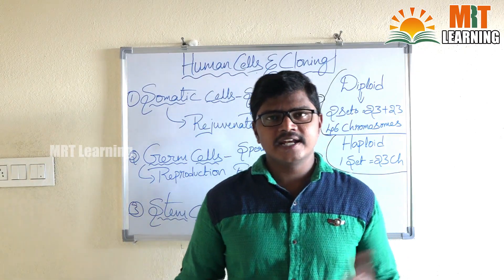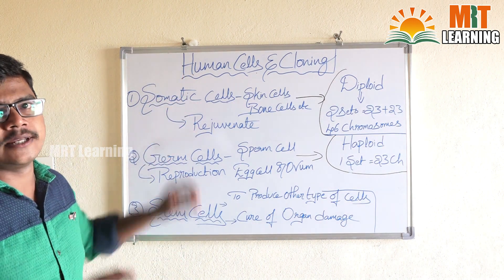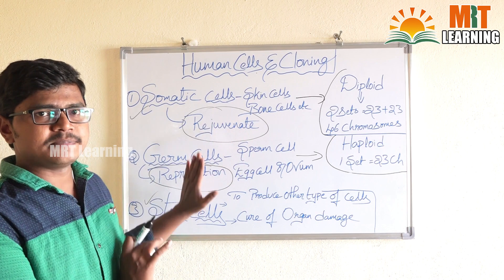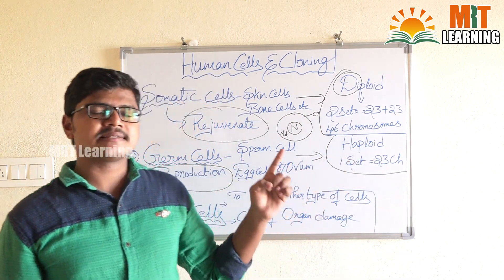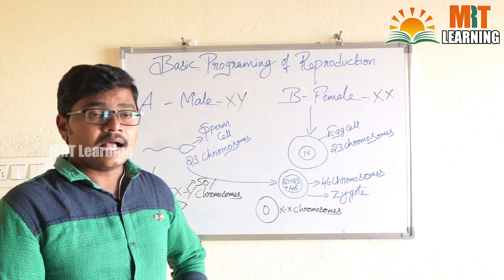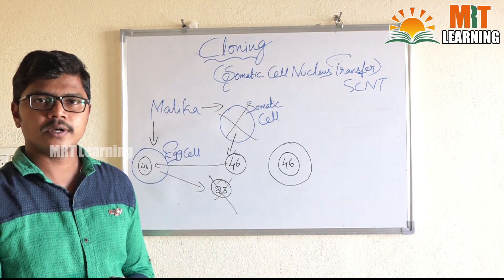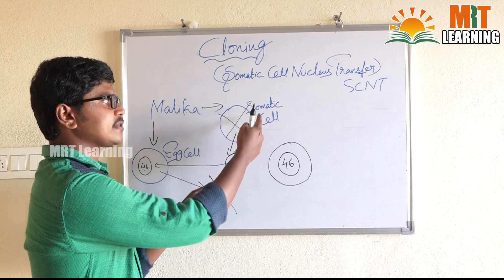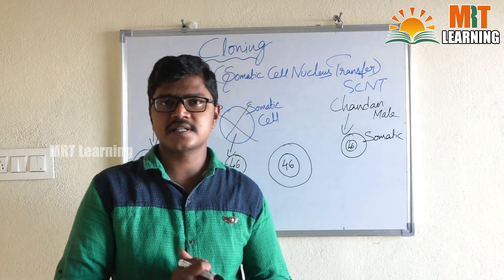Human Cells And Cloning(Somatic Cell Nucleus Transfer)|MRT Learning|Mamidala Ravi Teja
Human cloning is the creation of a genetically identical copy (or clone) of a human. The term is generally used to refer to artificial human cloning, which is the reproduction of human cells and tissue. It does not refer to the natural conception and delivery of identical twins. The possibility of person cloning has raised controversies. These ethical concerns have prompted several nations to pass laws regarding human cloning and its legality.

Two commonly discussed types of theoretical human cloning are therapeutic cloning and reproductive cloning. Therapeutic cloning would involve cloning cells from a human for use in medicine and transplants, and is an active area of research, but is not in medical practice anywhere in the world, as of July 2020. Two common methods of therapeutic cloning that are being researched are somatic-cell nuclear transfer and, more recently, pluripotent stem cell induction. Reproductive cloning would involve making an entire cloned human, instead of just specific cells or tissues.